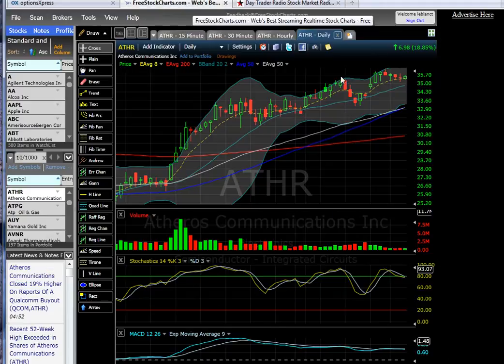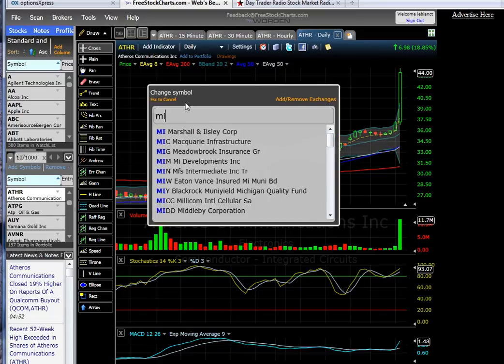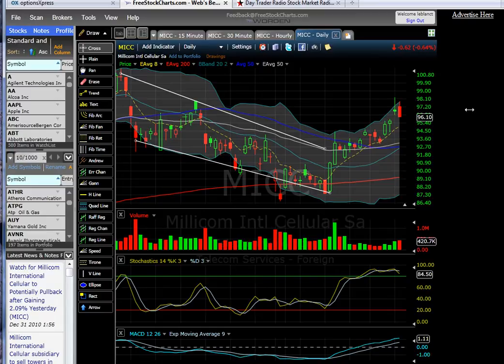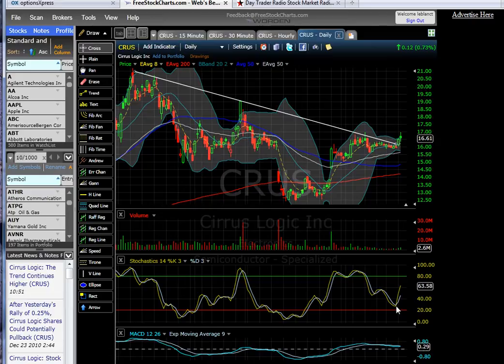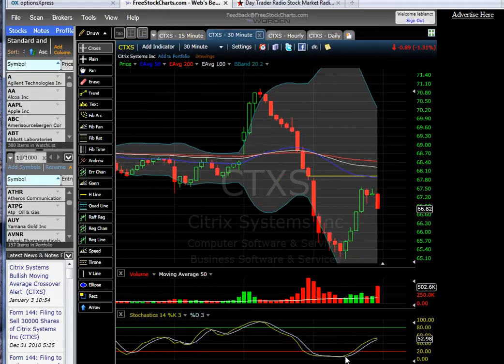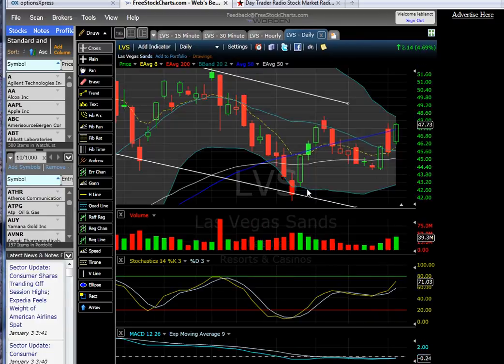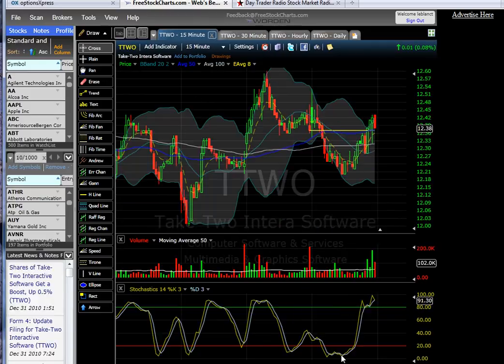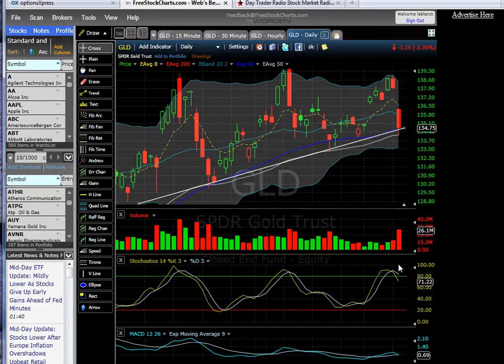Trades 1 4 2011